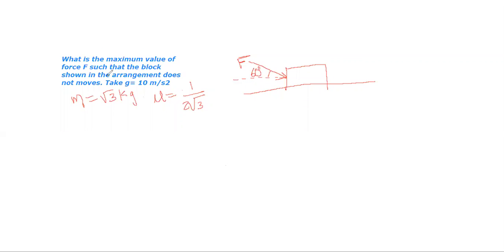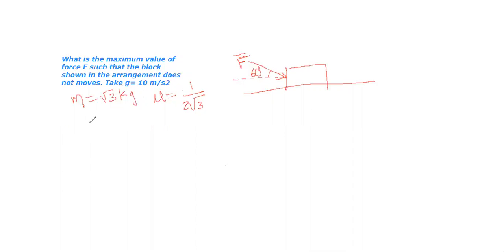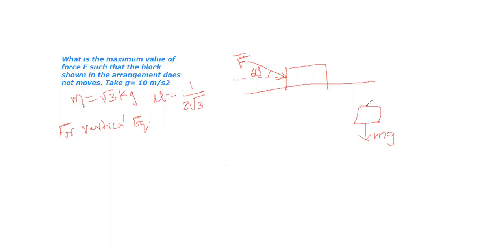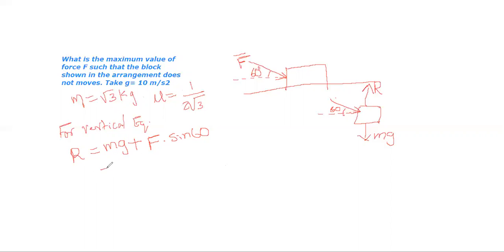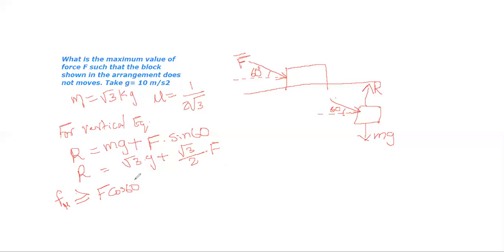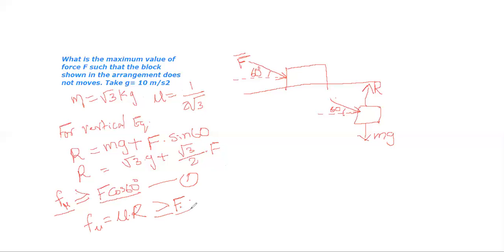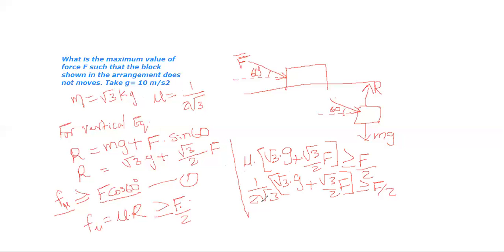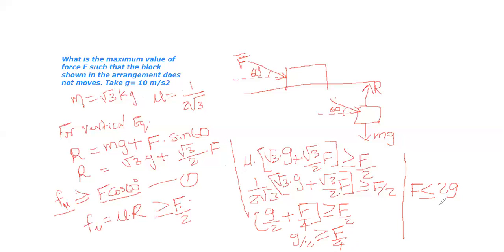Mechanics_Problem_3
In this problem we will discus about the Maximum force which can be applied to a block without moving it forward.
ക്യൂറി അക്കാദമിയിൽ online ക്ലാസ്സുകൾക്ക് അഡ്മിഷൻ ആരംഭിച്ചിരിക്കുന്നു JEE/NEET/KEAM Entrance കോച്ചിംഗുകൾക്കൊപ്പം സയൻസ് വിഷയങ്ങൾക്ക് ട്യൂഷനും ലഭ്യമാണ്.